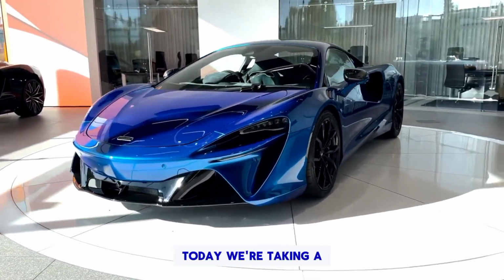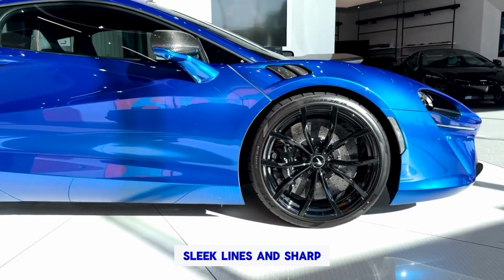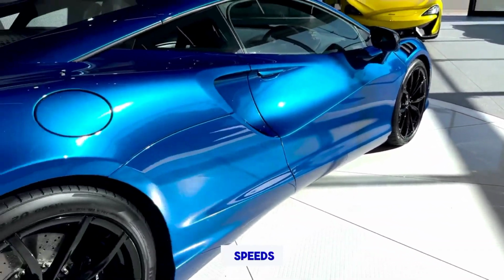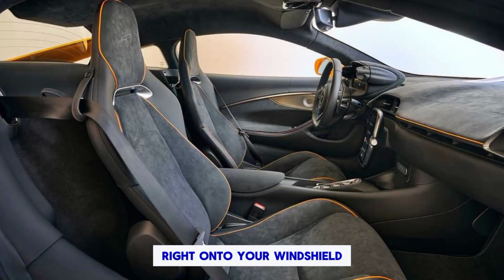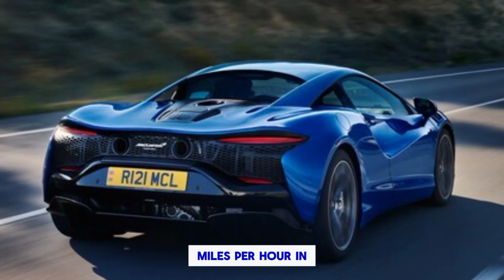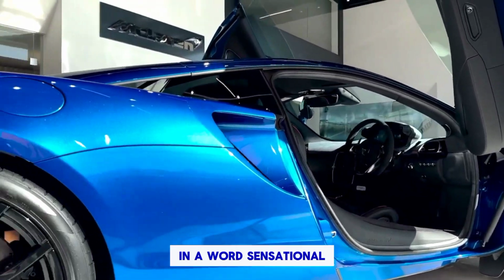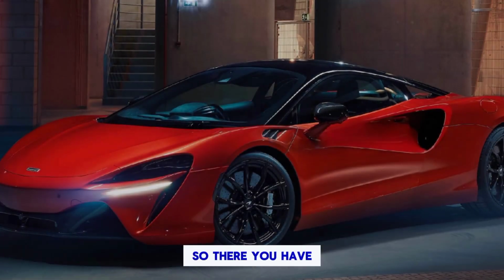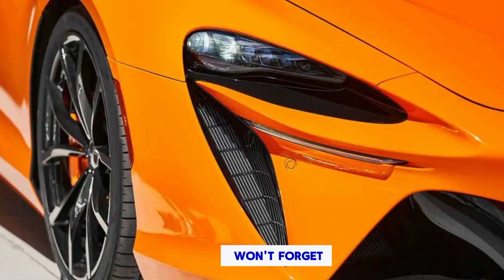2024 McLaren Artura FULL REVIEW//Design Performance & Driving Experience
2024 McLaren Artura FULL REVIEW//Design Performance & Driving Experience

mclaren artura 2024 walkaround
mclaren artura 2024
mclaren artura spider
mclaren artura review
mclaren artura 2023
mclaren artura sound
mclaren artura csr2
mclaren artura pov
mclaren artura top speed
mclaren artura vs ferrari 296 gtb
mclaren artura white
mclaren artura exhaust
mclaren artura autobahn
Rem
Rem
mclaren artura vs porsche 911 turbo s
mclaren 765lt spider
mclaren car 2024
mclaren artura 2024
mclaren 720s
mclaren p1
mclaren f1
mclaren 765lt
mclaren speedtail
mclaren senna
mclaren car
mclaren gt
mclaren artura
mclaren 750s
mclaren 765lt sound
mclaren 765lt review
mclaren 765lt pov
mclaren 765lt top speed
mclaren 765lt carwow
mclaren 765lt vs 720s
mclaren 765lt 2023
mclaren 765lt vs lamborghini aventador svj
mclaren 765lt vs porsche 911 turbo s
mclaren 765lt spider review
mclaren 765It black
2024 mclaren 765
2024 mlaren
2024 mclaren 750s
2024 mcu movies
2024 mc geet
2024 mlaren 765lt
2024 mclaren artura
2024 mclaren gt
2024 mcq
2024 mclaren 720s
2024 mclaren p1
2024 mcu
2024 cm
2024 mclaren solus gt
2024 mclaren 765
2024 mclaren 750s
2024 mclaren 765lt
2024 mclaren 720s
2024 mclaren 750s spider
2024 mclaren 750s review
2024 mclaren 765lt spider
2024 mclaren 720s spider
2024 mclaren 750s coupe
2024 mclaren artura review
2023 mclaren artura sound
2023 mclaren artura techlux
2023 mclaren artura performance
2023 mclaren artura rwd
2023 mclaren artura coupe
new mclaren artura 2023
2023 mclaren artura vision
2023 mclaren artura top speed
2023 mclaren artura v6 hybrid